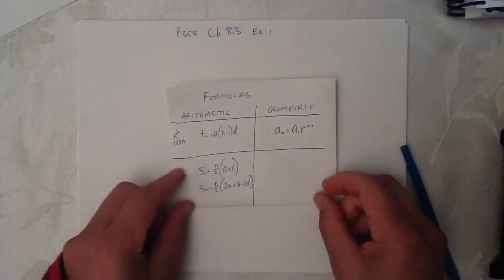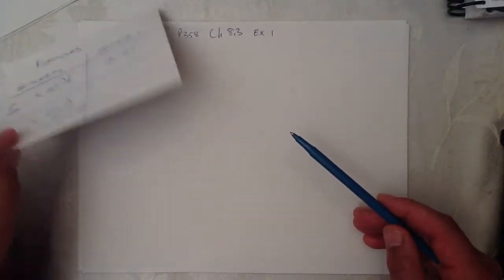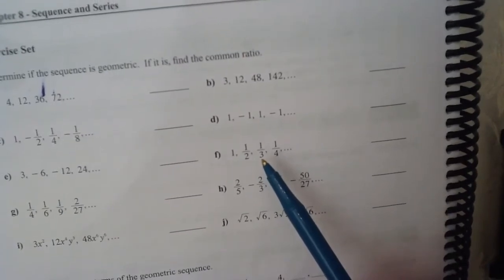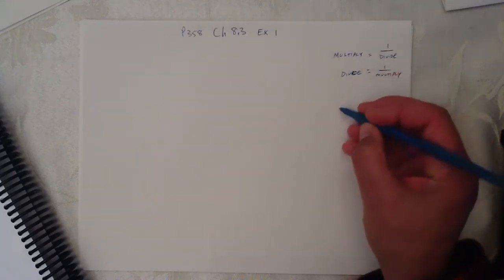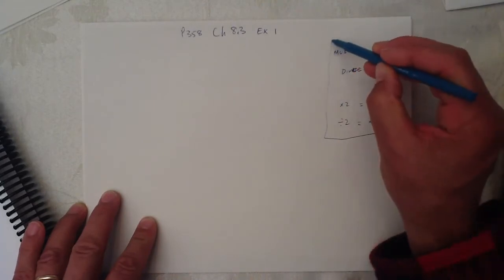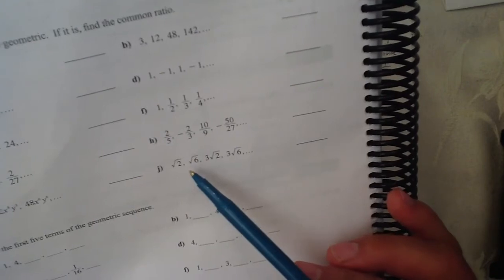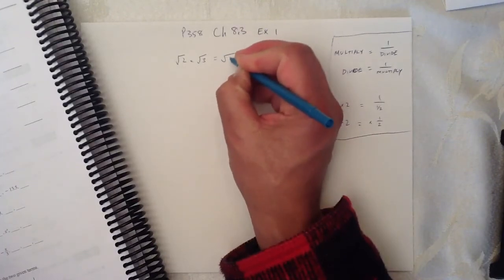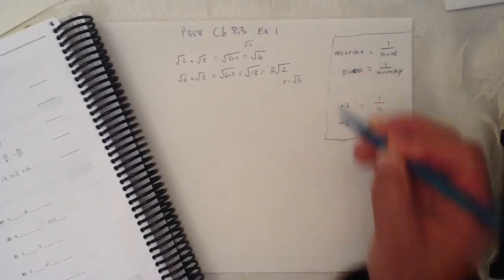8.3 p358 Ex 1